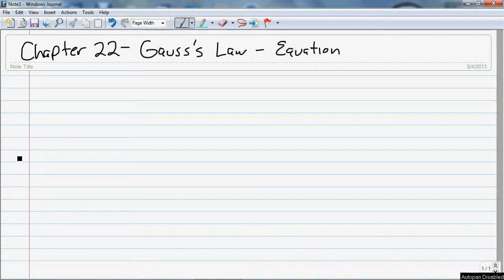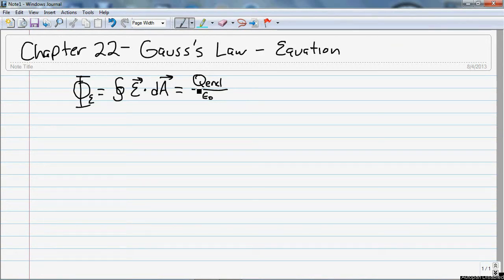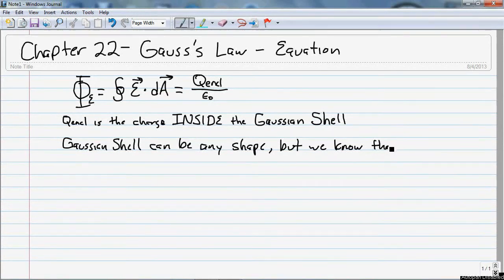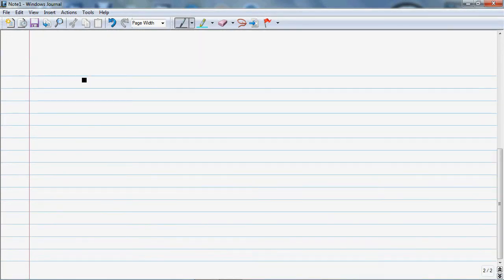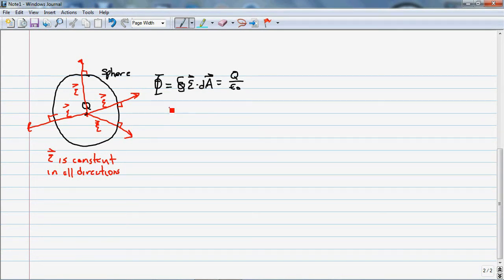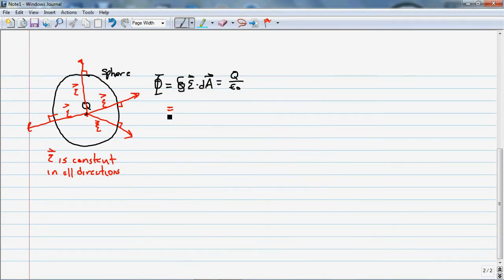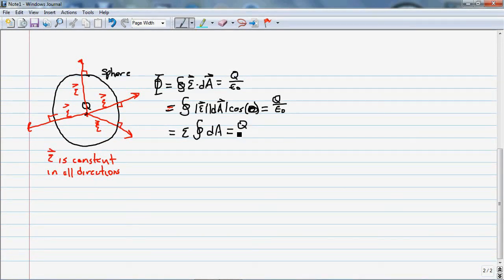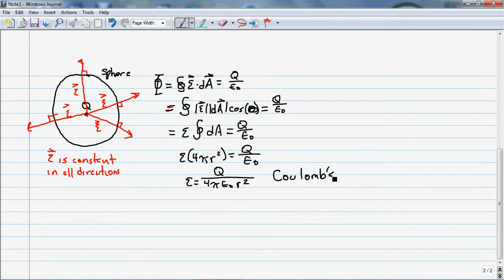0702 Chapter 22 Gauss's Law Equation